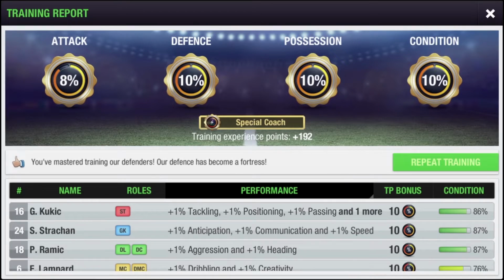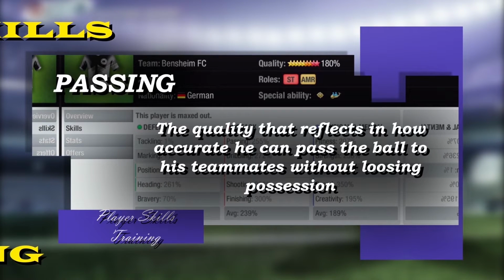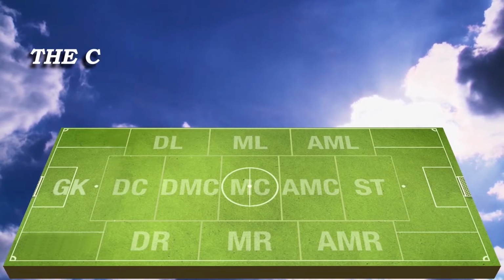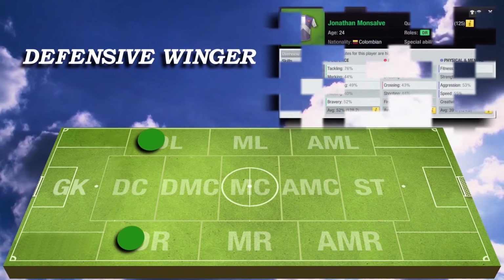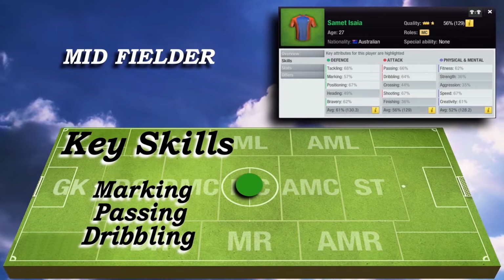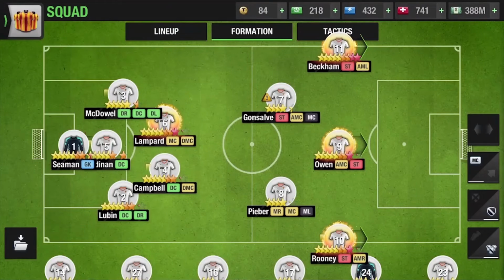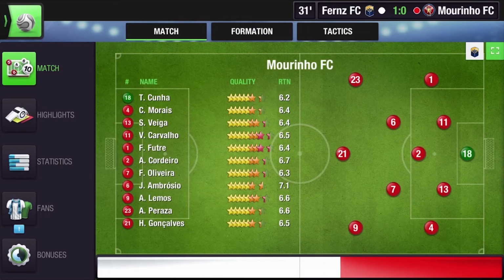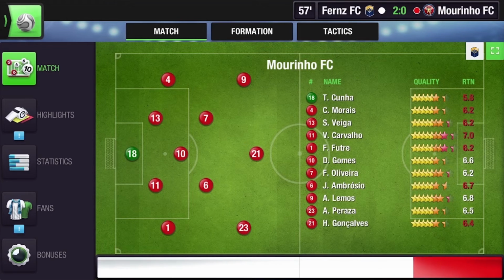TopEleven 2020 - Positional Skills and Training Personalization's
Hi,
Welcome back to Charlies Diary, My name is Justy.
the video, TopEleven 2020 - Positional Skills and Training Personalization's is based on special skills a player should have while playing in various positions. in this video, TopEleven 2020 - Positional Skills and Training Personalization's, we talk about the importance of each skill where in, why its important and how they will improve the balance.
in turn you can personalize the training method to give weightage to special skills that are necessary for the role he plays.